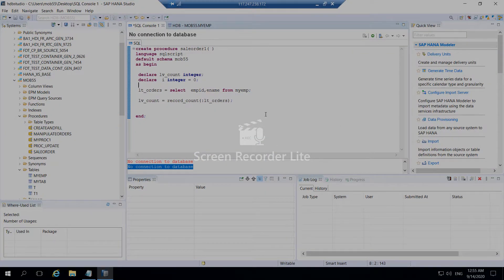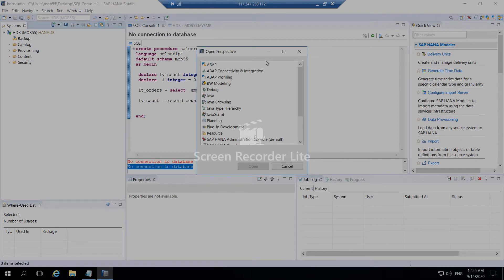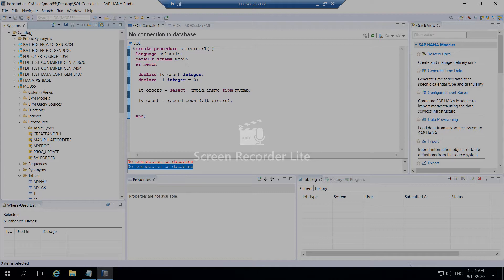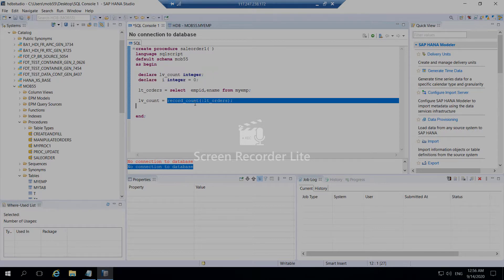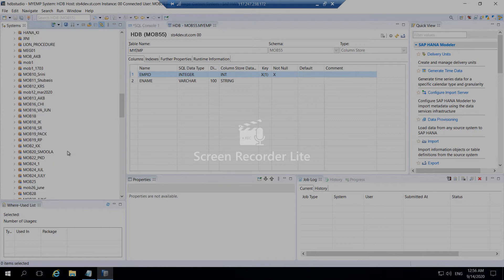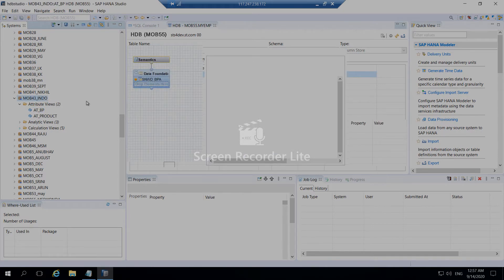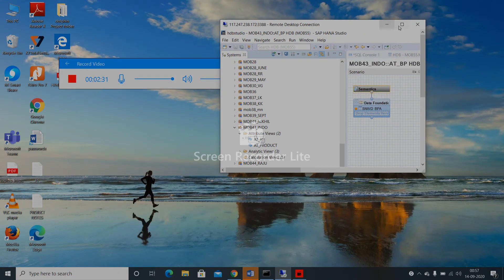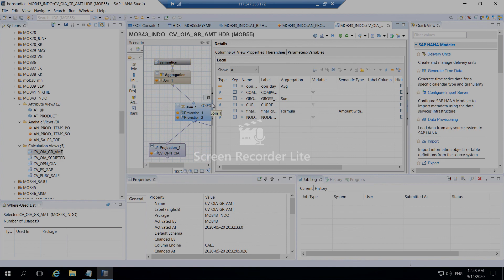HANA PART 1 DEMO